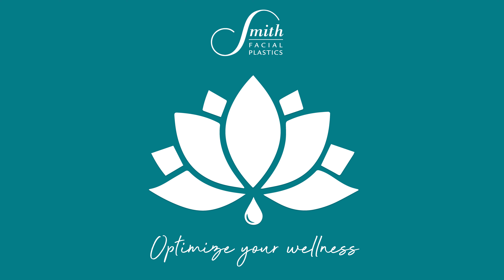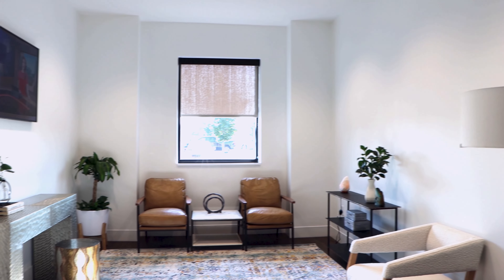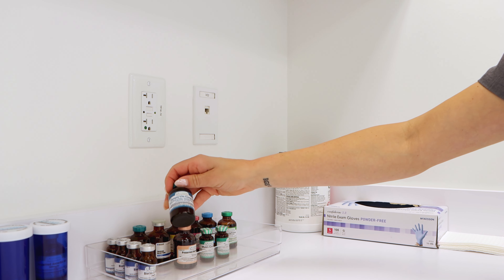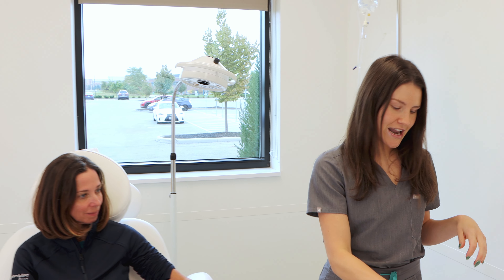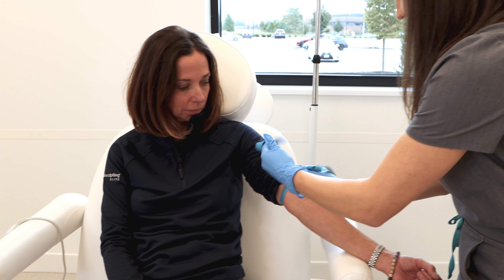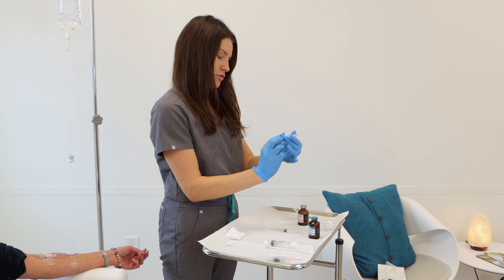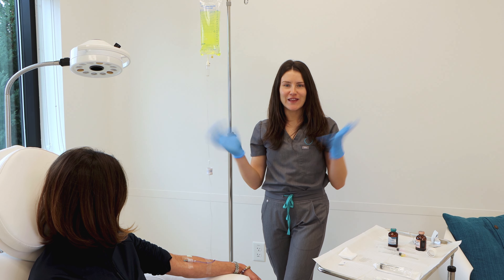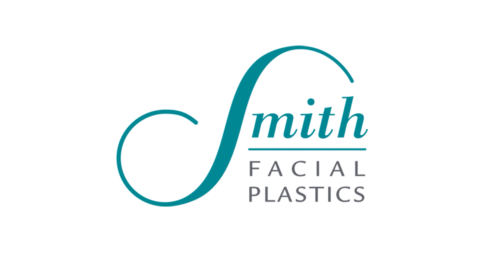IV Therapy at Smith Facial Plastics | Optimize your health and wellness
Learn more about our IV Therapy service at our Walnut Creek Wellness Service.